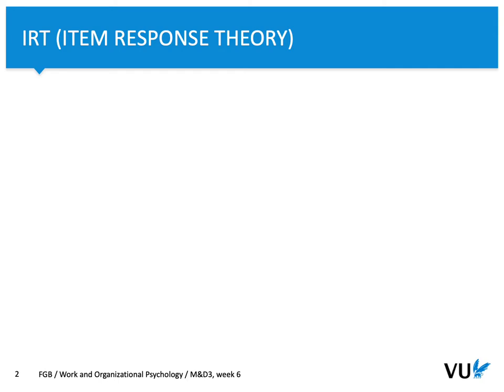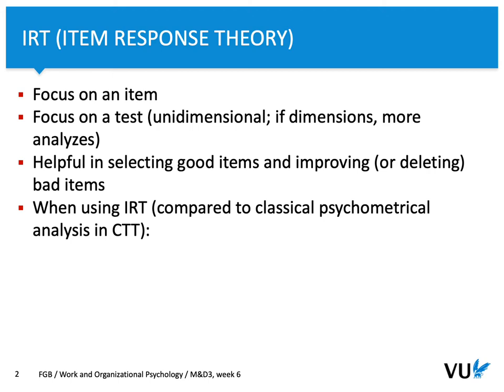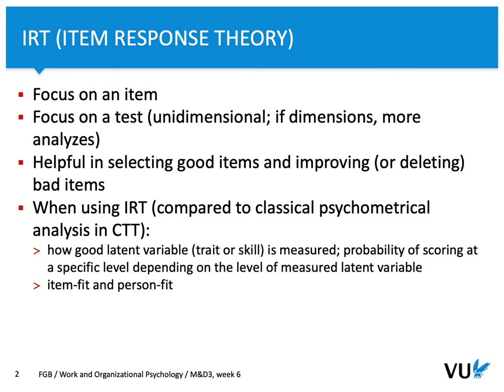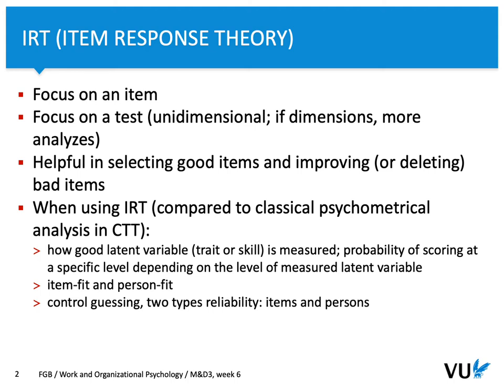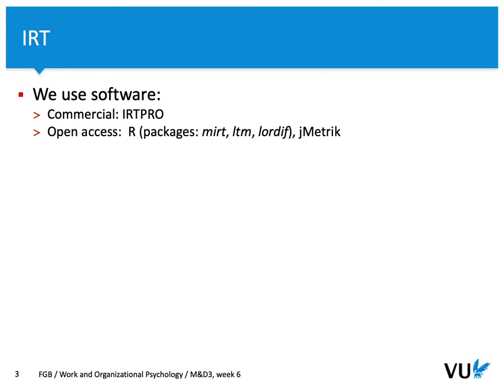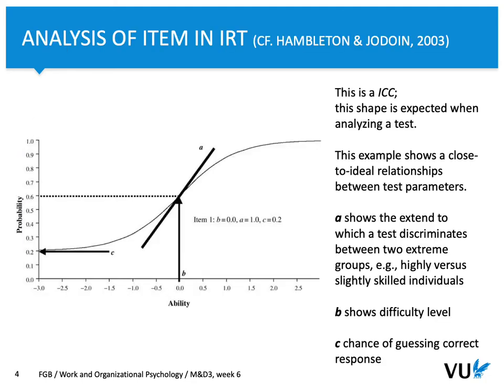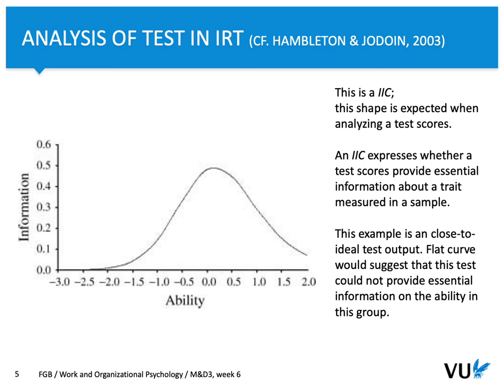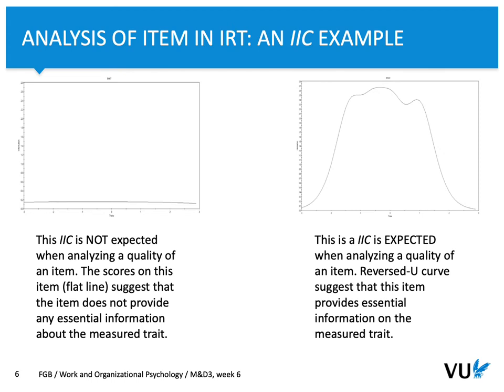M&D3 week 6: Item Response Theory (IRT) applied in personnel selection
Second part of the lectures concerning advanced aspects in personnel selection.